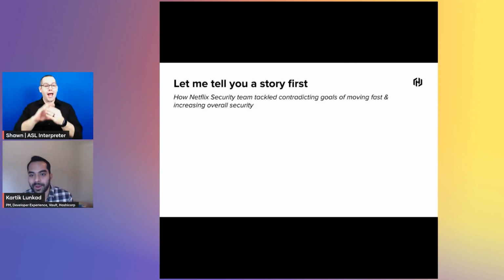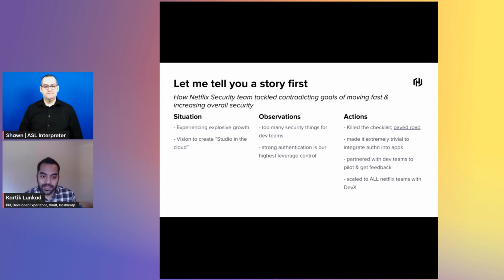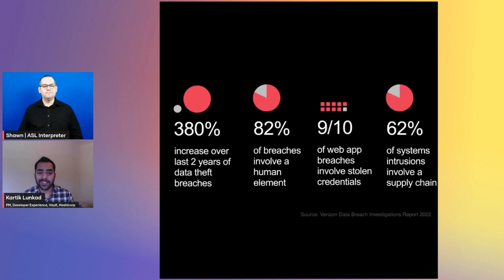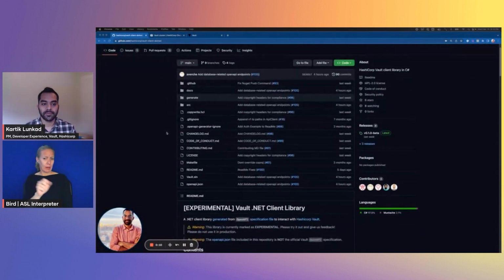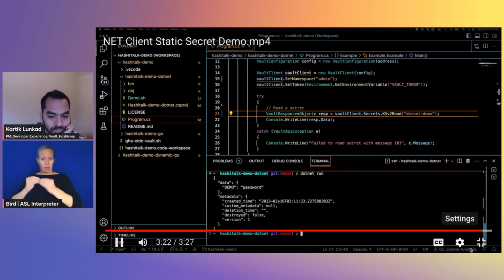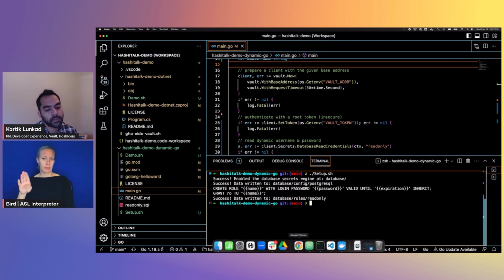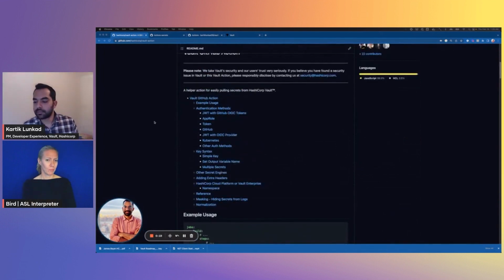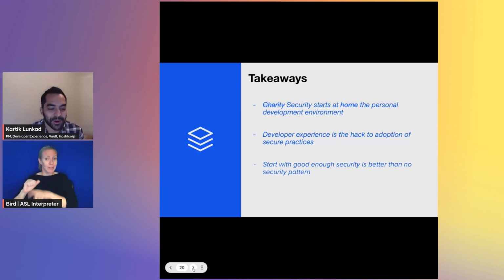Secure Developer Workflows with Vault & Github Actions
Secure secrets management is a critical element of the product development lifecycle. It’s not trivial, however, to protect and manage cloud providers and other important credentials at all stages of the process. As a result, developer machines are often littered with secrets stored in unencrypted text files, and deployment pipelines are complicated by a variety of patterns for retrieving secrets.

Hashicorp Vault provides an elegant secret management system that you can use to easily and consistently safeguard your local development environment as well as your entire deployment pipeline.

In this talk, I will show how you can set up a secure development environment with Vault, and how you can ensure your secrets & application deployment patterns stay consistent across development, staging and production environments using GitHub Actions.